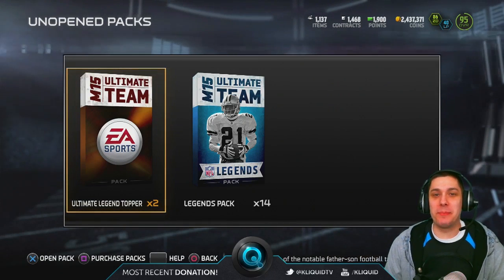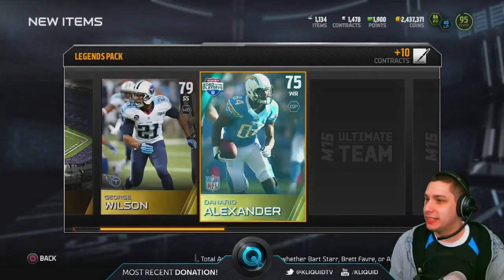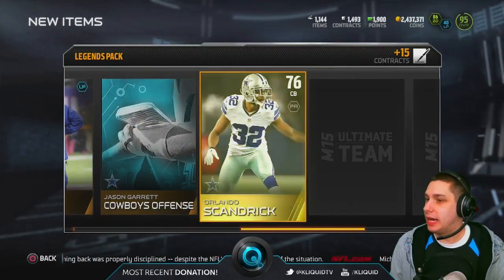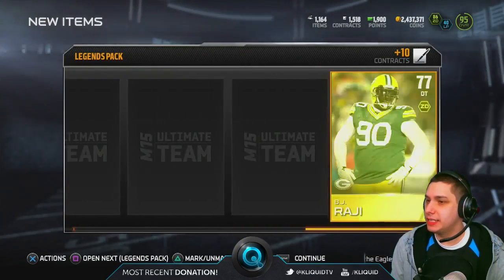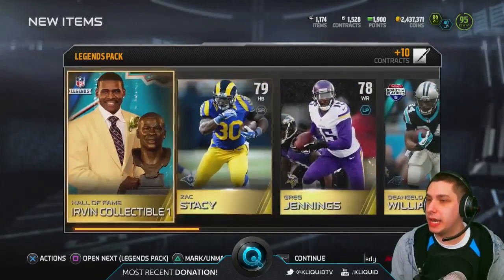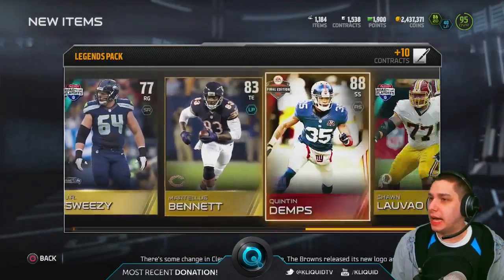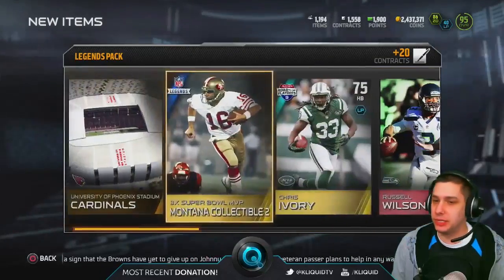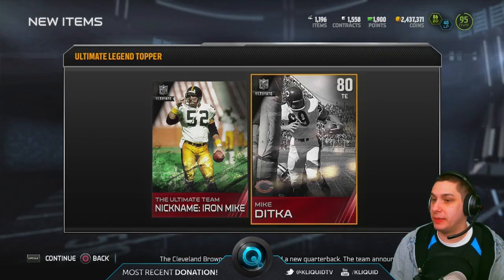LEGEND BUNDLE OPENING! Search for BOSS CALVIN JOHNSON - Madden 15 Ultimate Team Pack Opening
Madden 15 Gameplay -- MUT 15 Pack Bundle Opening -- Madden 15 Ultimate Team

Madden 15 LEGEND BUNDLE Opening, in search of the brand new BOSS Calvin Johnson Legend item in MUT 15!